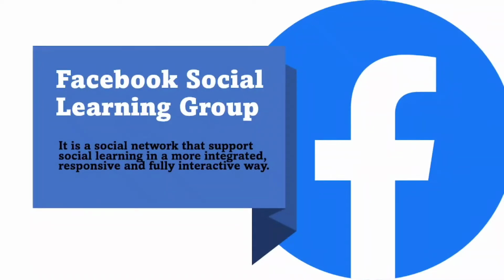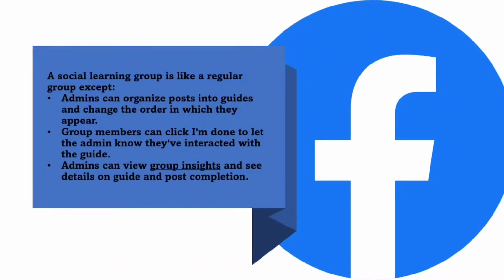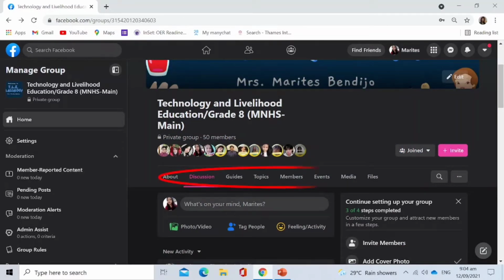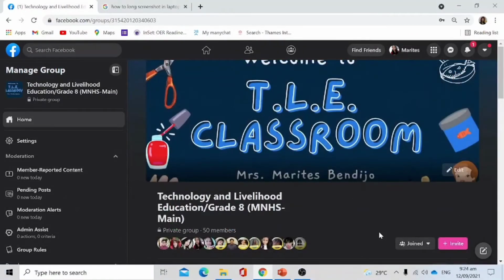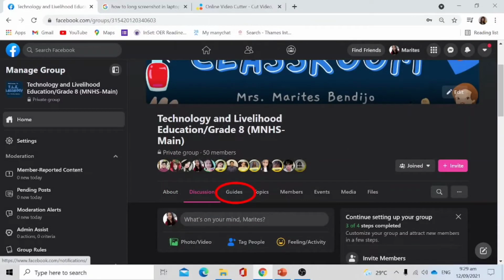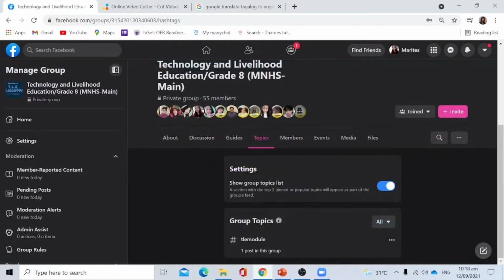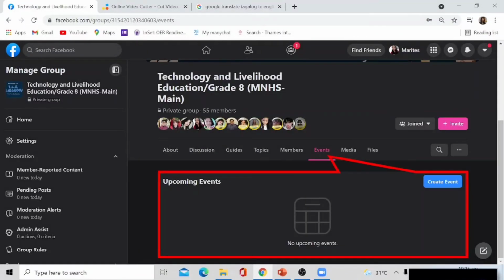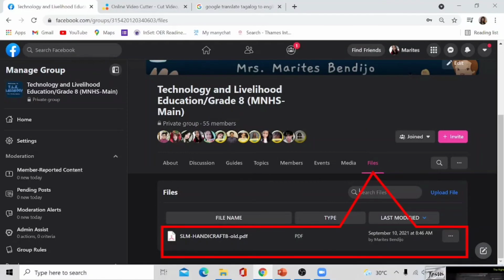How to Use Facebook Group for Students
This video is intended for students who are struggling in using FB social learning group in their classes.